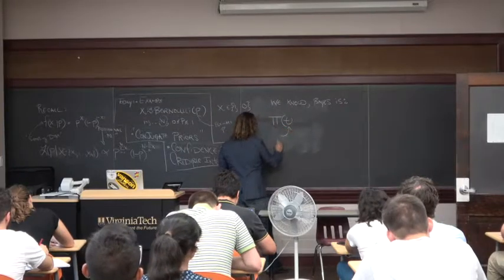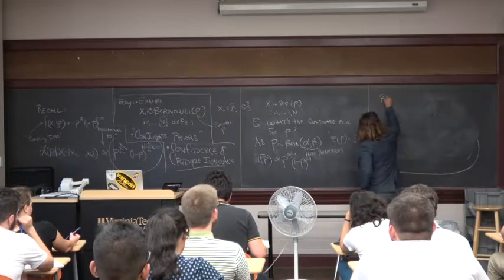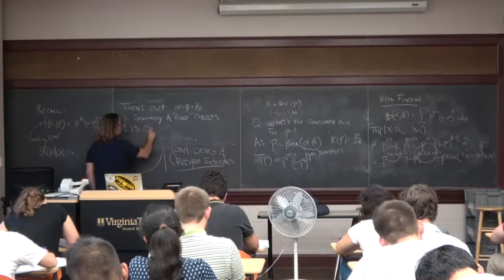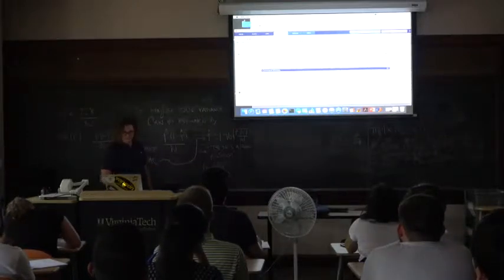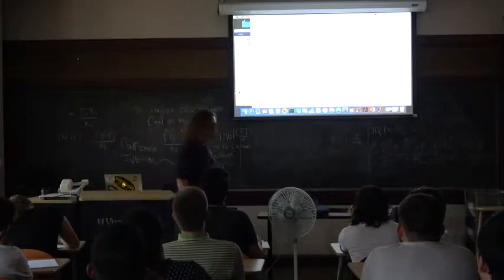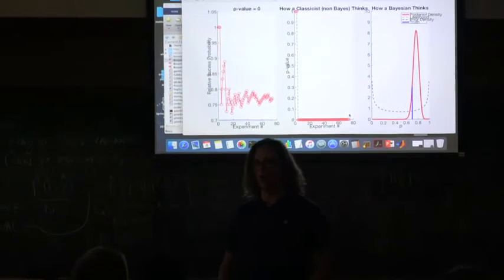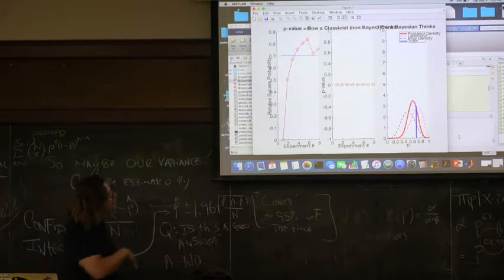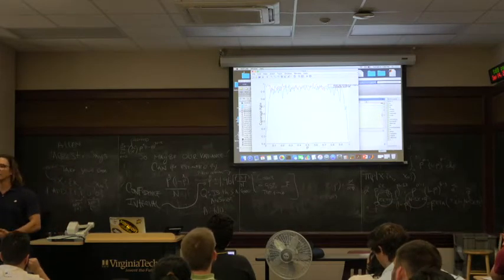Bayesian Statistics 09042019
Conjugate Priors; Confidence and Credible Intervals